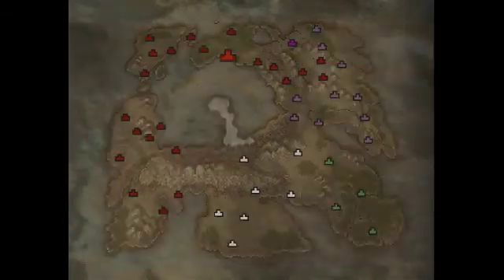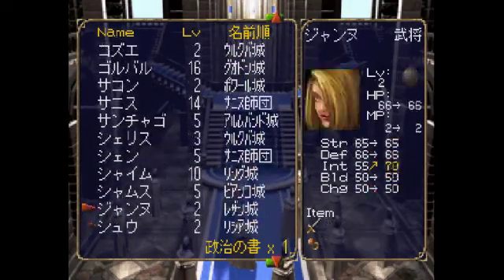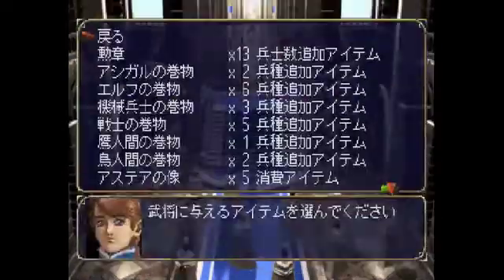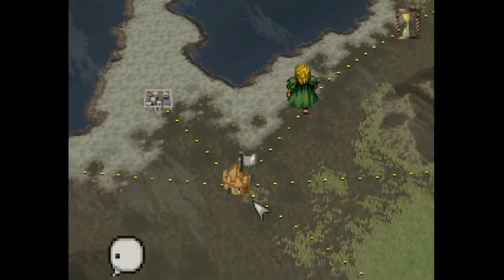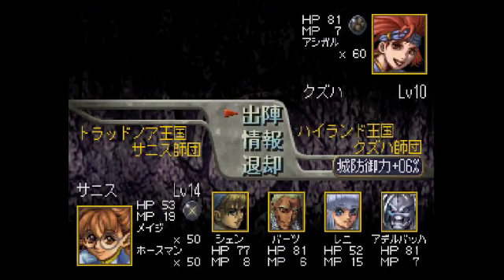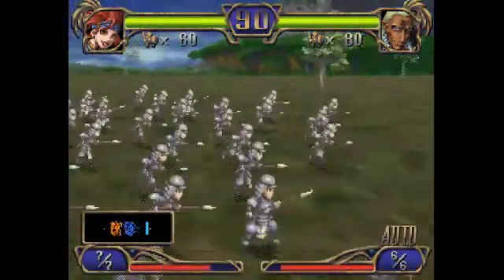Let's Play: 'Dragon Force 2' - Sanith 17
Back for some more Dragon Force II! We finally start making it around Legendra into Highland's territory, and in doing so set ourselves up for attack from all sides!